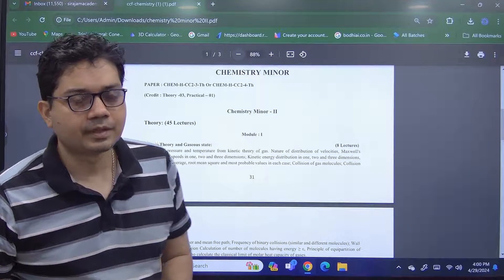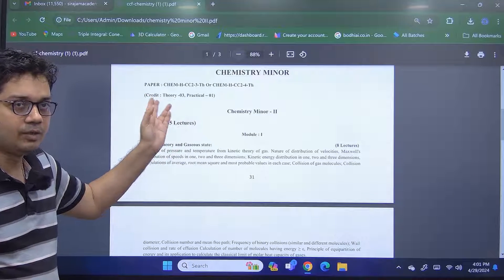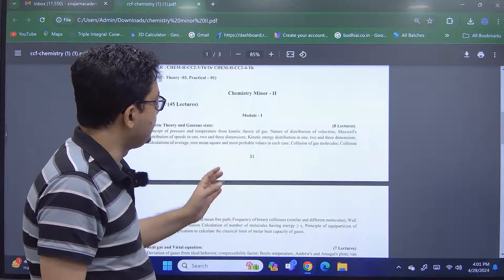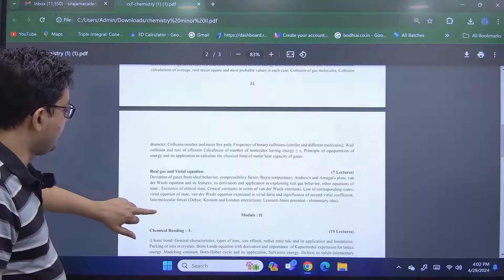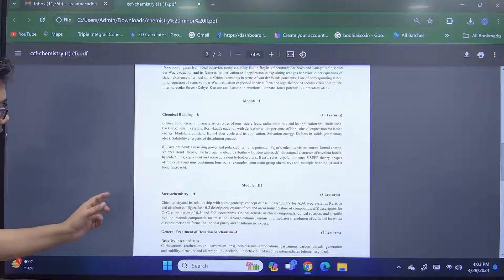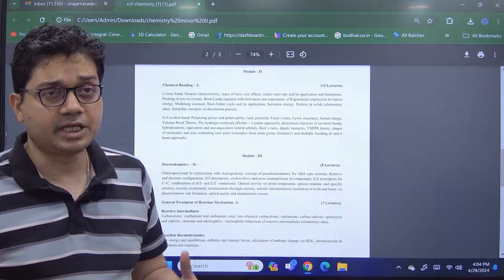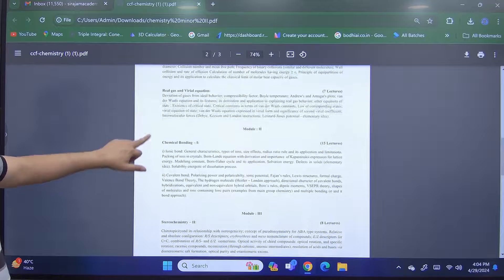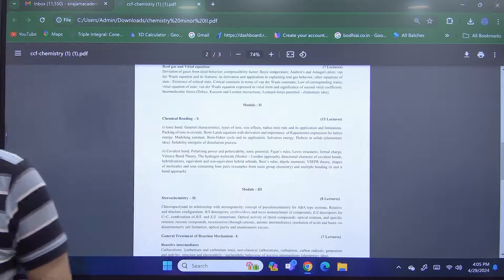2nd Sem | Chemistry Minor | Introduction Class | Syllabus Explain | Dr. Sudip Majumder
🤩Hey! Hurry up , 2nd SEM Admission is On Going.🥳
Some Exciting🤩 Topic 📖 will be waiting for you in this Sem.
For Admission Contact  Sirajam Academy 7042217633/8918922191

Batch Name : Sem 2 | Chemistry Minor | 2024 | Sudip Sir
Batch Code : mist24

Connect at WhatsApp @ 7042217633/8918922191 (For any Doubt)

Study hard, learn everything that you want. Good